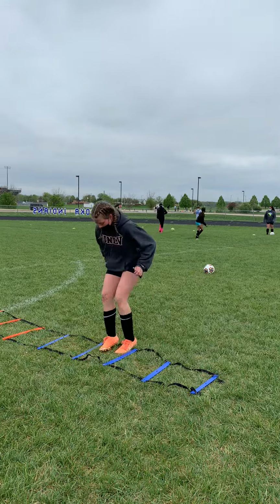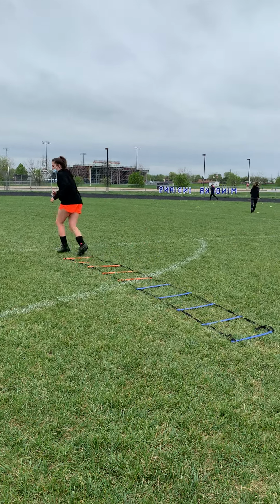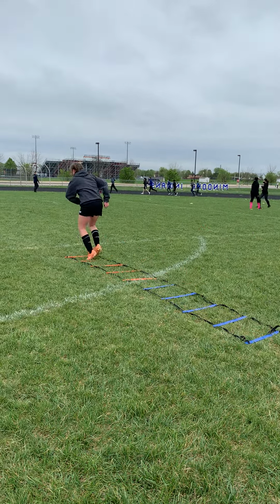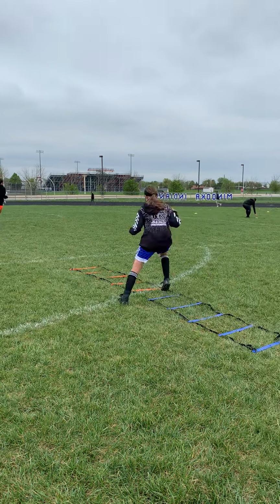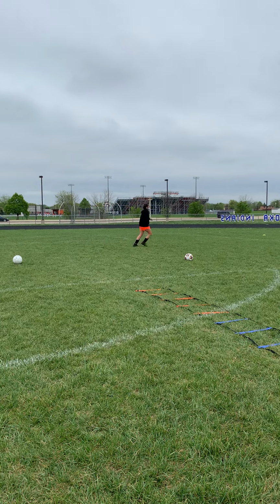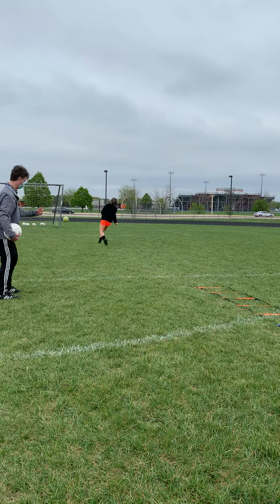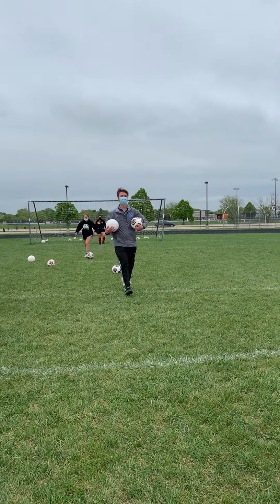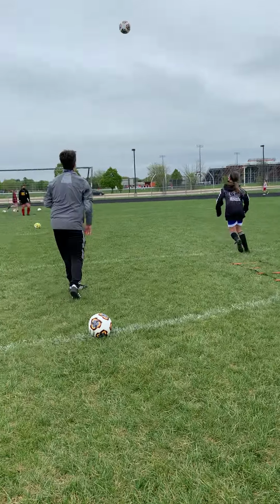Agility Ladder 3